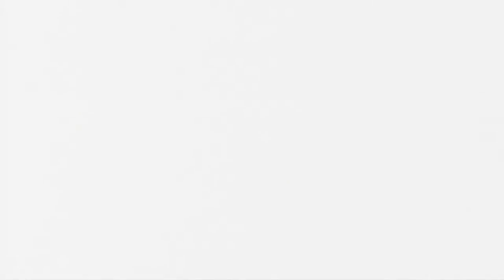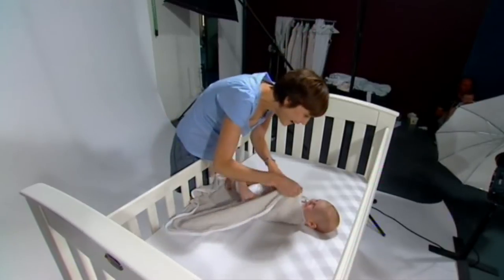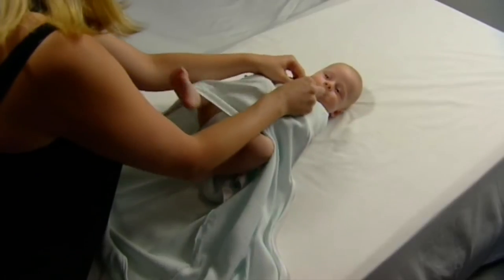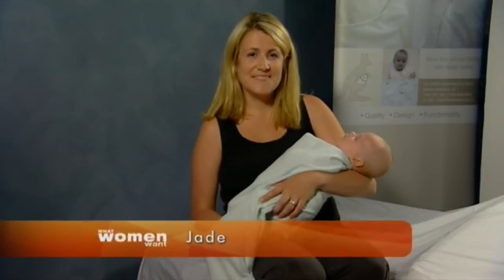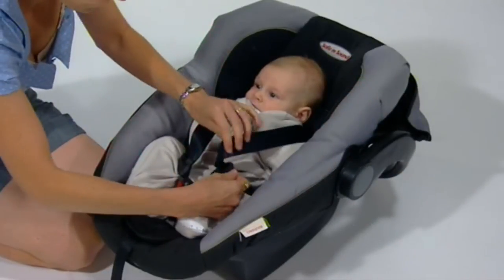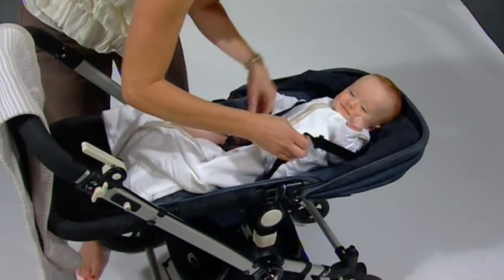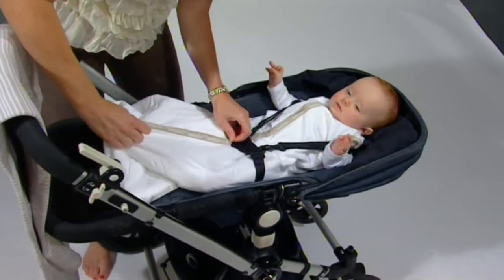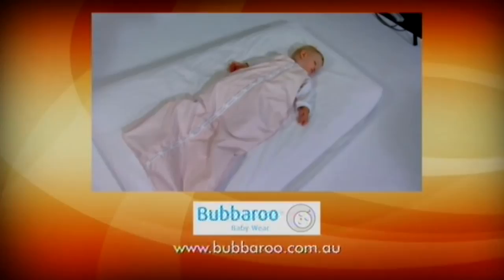Bubbaroo Baby & Children's Sleepwear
What Women Want Valentines Special. 12/02/11.  Demonstrating the Joey Pouch Swaddling Bag and Joey Swag Baby Sleeping Bag